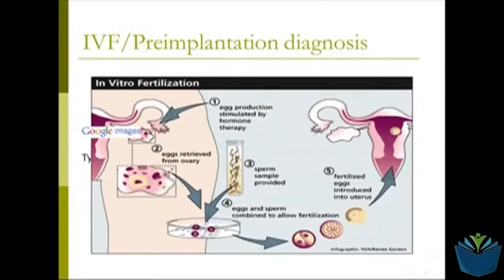Genes, Diseases and Genetic testing [3] - IVF and preimplantation diagnosis (A Level Biology) - new